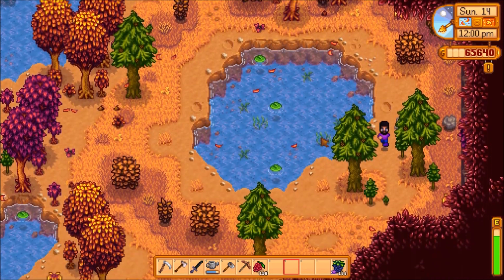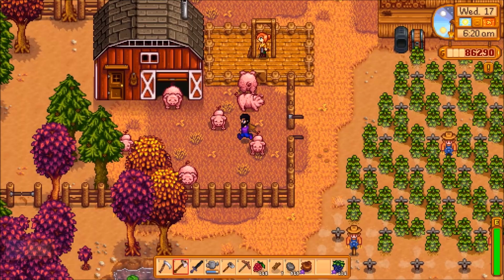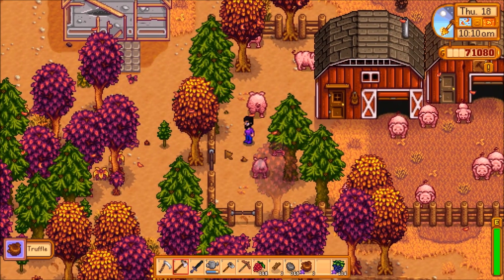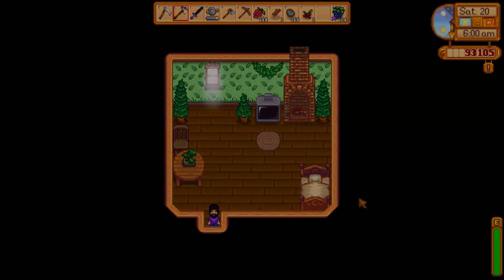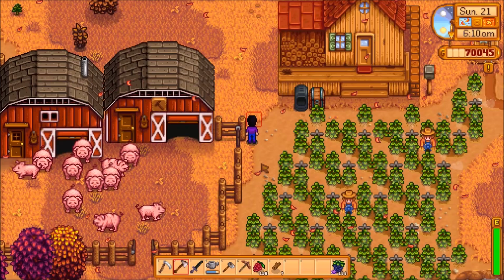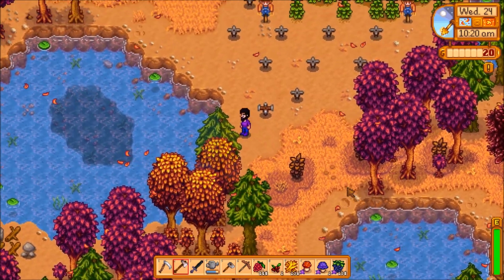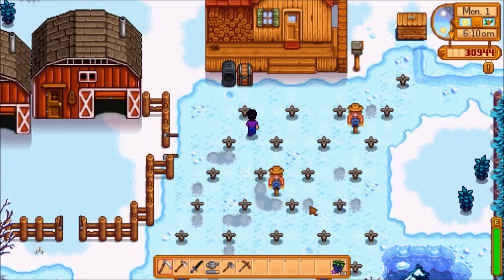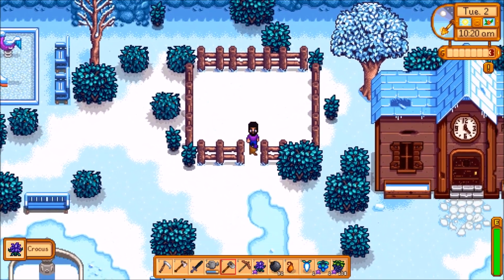Stardew Valley - New Forest Farm 8 - The Winter Crop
Moving through winter and growing a crop in the snow!